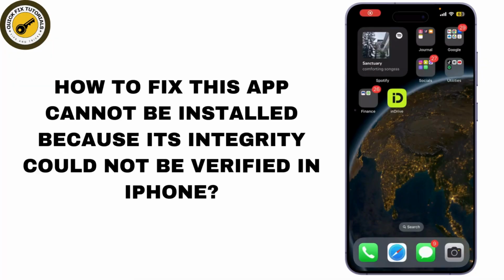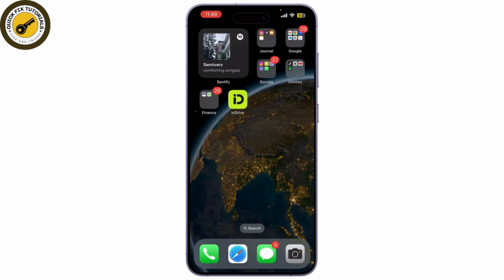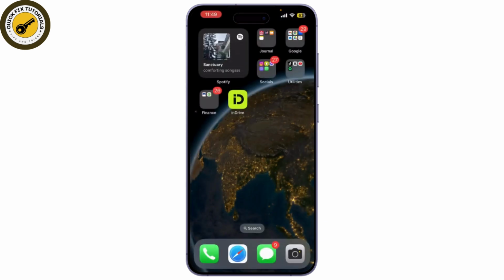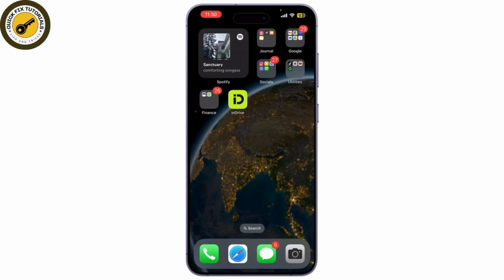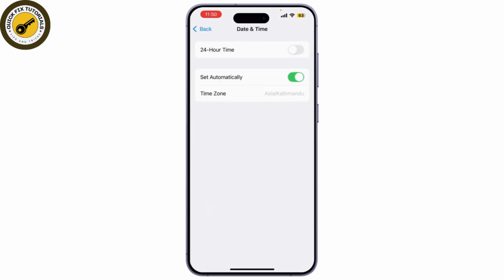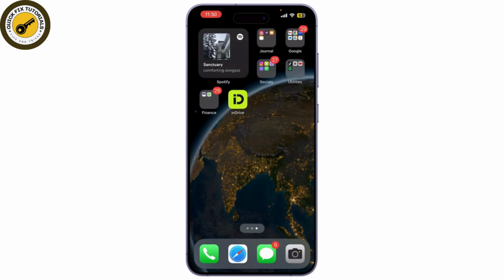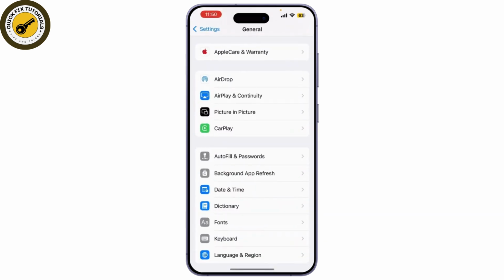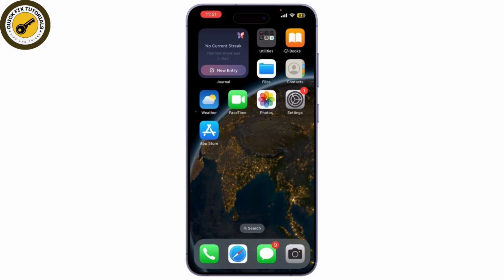How to Fix This App Cannot be Installed Because its Integrity could not be Verified in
How to Fix 'This App Cannot Be Installed Because Its Integrity Could Not Be Verified' in 2024! Frustrated by the error message preventing app installation? This video will guide you through the simple steps to troubleshoot and resolve the integrity verification issue on your device. Whether you're asking, "How do I fix this app installation error?" or need tips on managing app settings, this tutorial has you covered. Watch now to learn how to successfully install your apps without any interruptions!

Timestamps:

00:00 How to Fix App Integrity Verification Error
00:10 Common Causes and Solutions